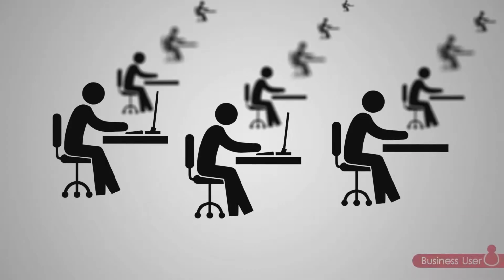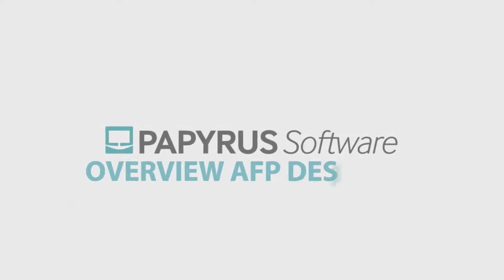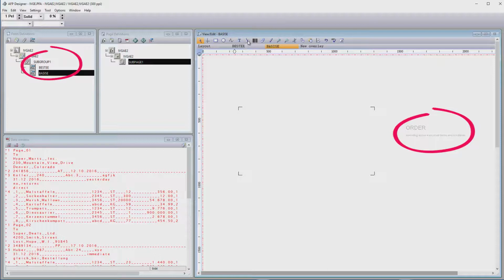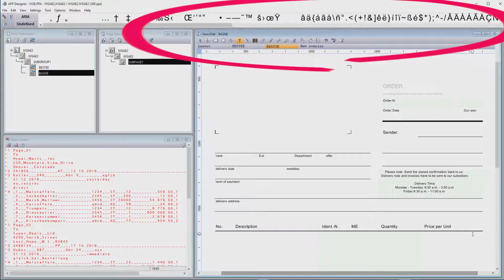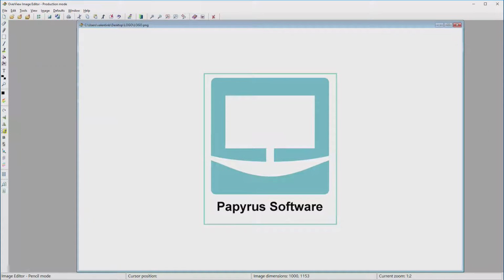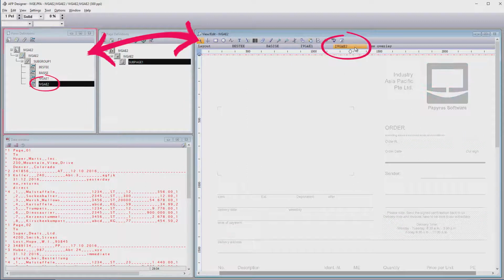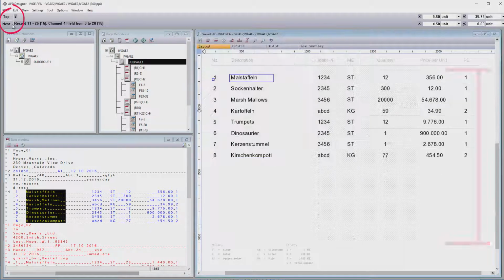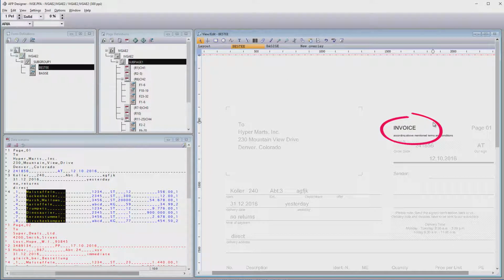OverView AFP Designer Demo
The OverView AFP Designer is the industry standard graphical desktop design tool for complete AFP print applications. It supports through its dot-perfect design process the integrated development and maintenance of IBM standard OGL and PPFA source code.

The OverView AFP Designer is fully compatible with the IBM AFP Advanced Function Presentation standard for all platforms. It enables unlimited application growth and investment security for all your print and document applications.